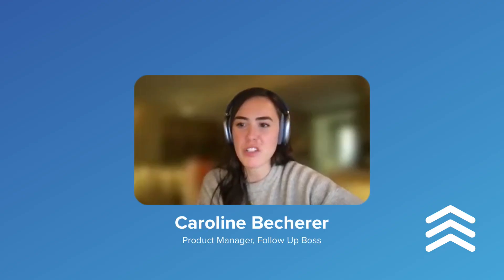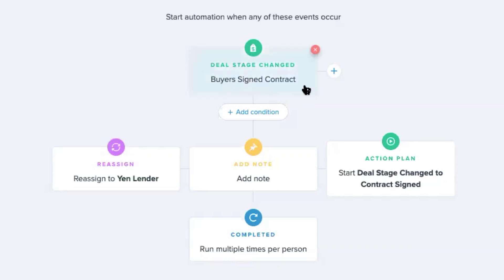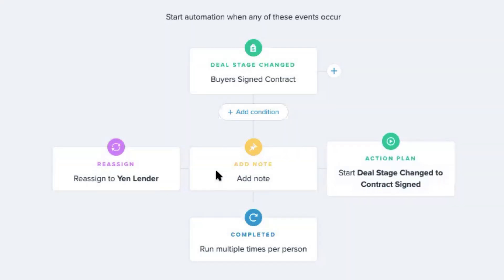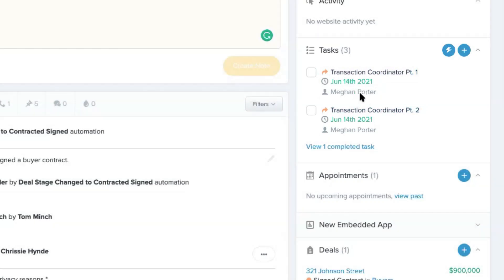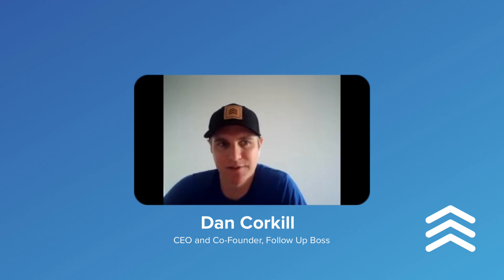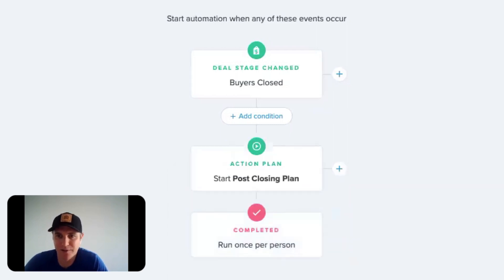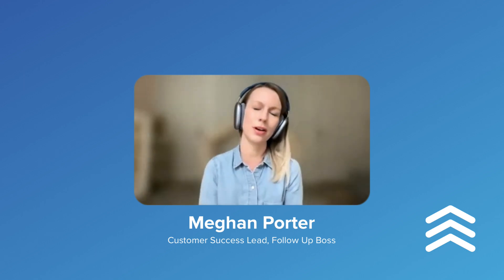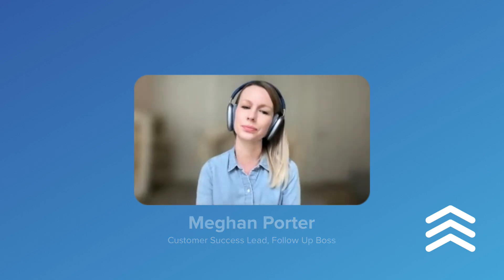New Automations trigger: Deal Stage Changed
We just released a new trigger for Automations called “Deal Stage Changed.” This update not only saves you time and keeps you on track throughout the transaction process, it also helps you give clients a better experience and ensures more repeat and referral business.

Now when you change a deal’s stage — for example, from “Pending” to “Closed” — an Automation can automatically trigger an Action Plan that creates future tasks and sends drip emails to stay in touch.

Here are some more examples of how to use it:

When a deal stage is changed, send a notification, add a lender and start an Action Plan that assigns tasks to your transaction coordinator. Try out this automation

When a deal stage is changed to Closed, start an action plan to change the lead stage to closed and start the Post Closing Action Plan to make sure your agents stay in touch. Try out this automation

Please note: Automations will not run when a deal is being created, only when the deal is moving from one stage to the next.

For an in-depth overview of how to use Automations to convert more leads and provide a first-class client experience, read our help guide

00:00 Introduction
00:31 Example of Deal Stage Changed Automation
01:20 Live demo
01:50 More examples of Automations
02:30 Using Automations to stay in touch with past clients
03:20 Start simple, evolve your process
04:00 Getting client feedback and reviews with Automations